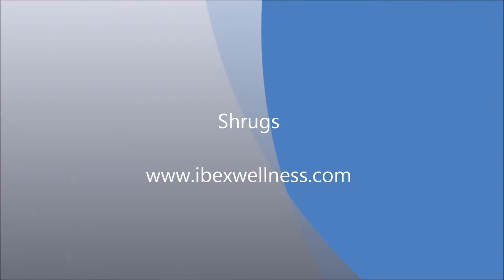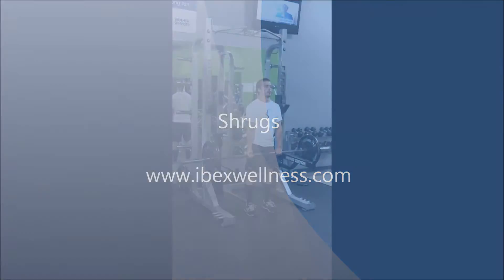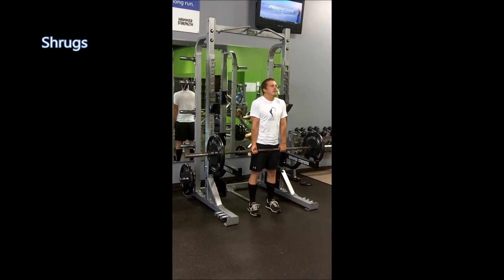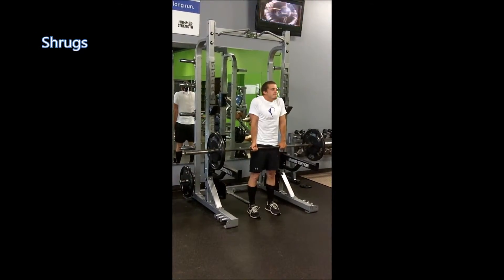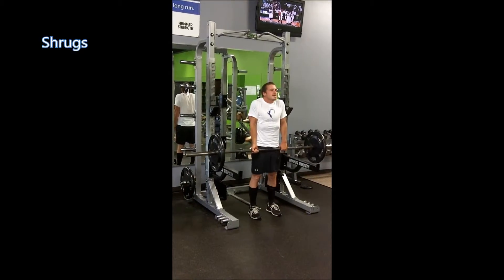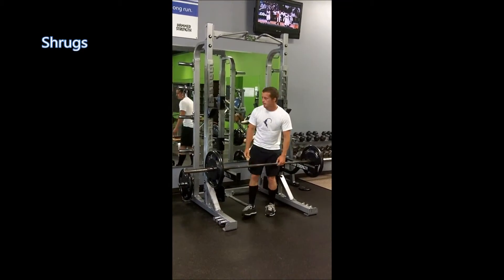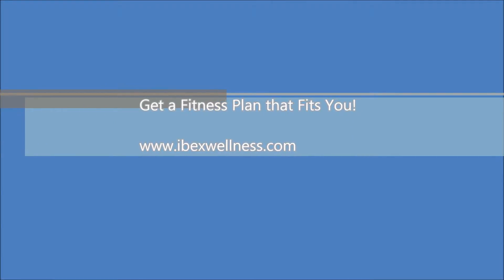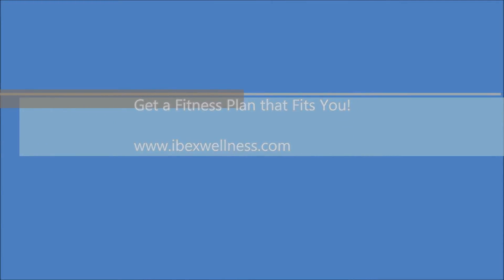Shrugs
Shrugs are an isolated movement that helps build strength through the upper fibers of the trapezius muscle